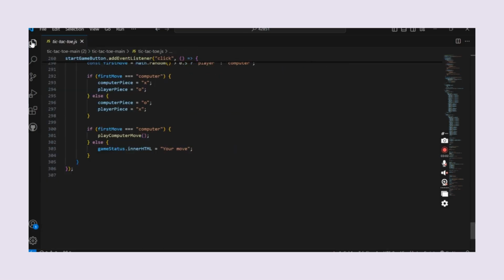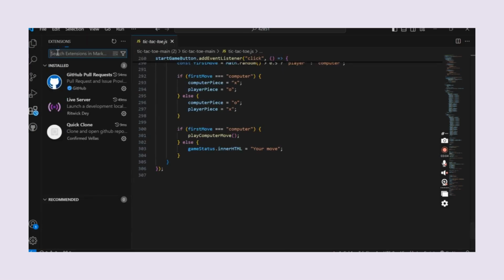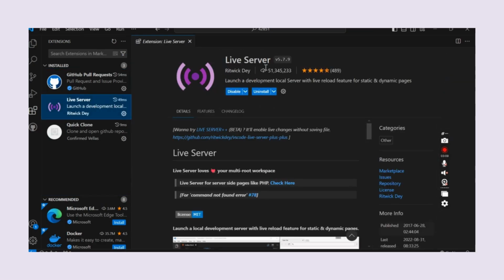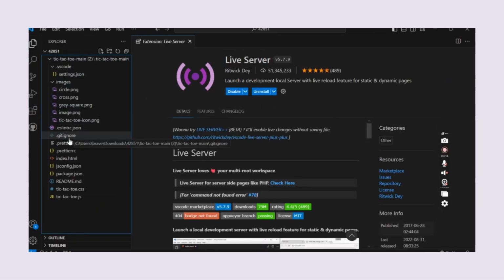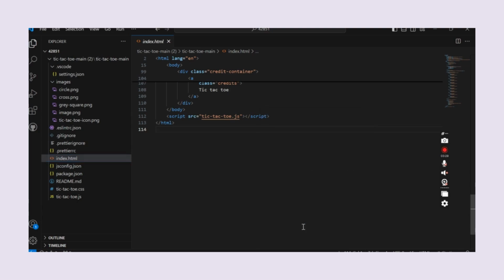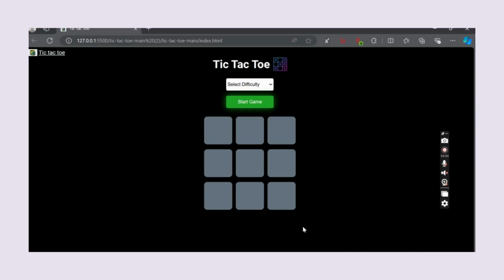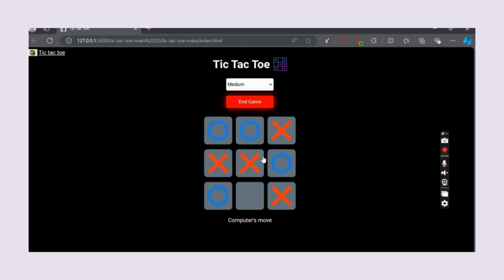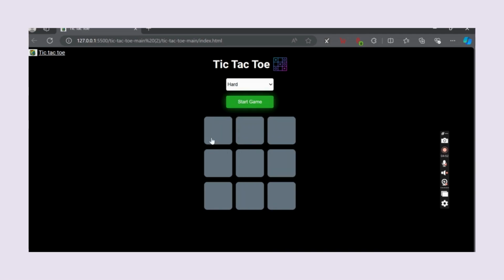ATSE A 2 FINAL VIDEO